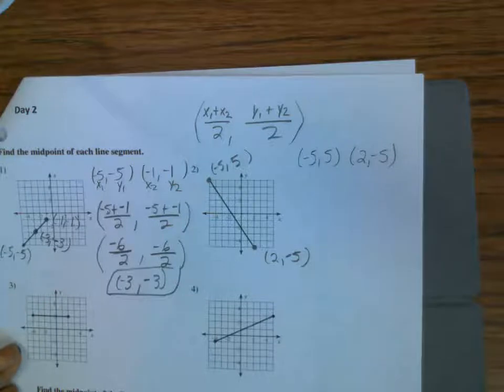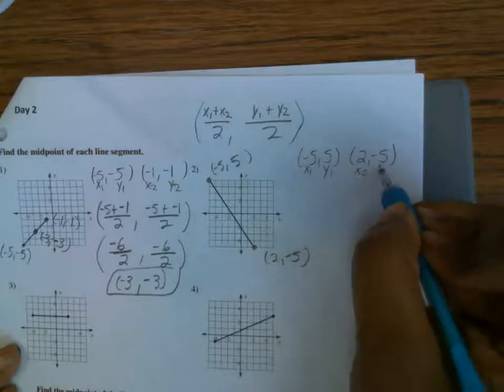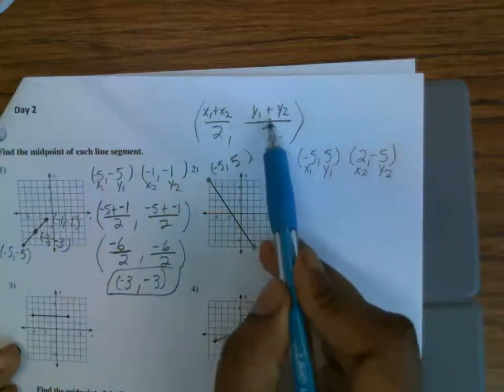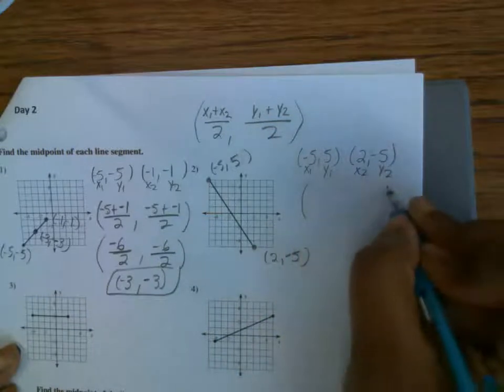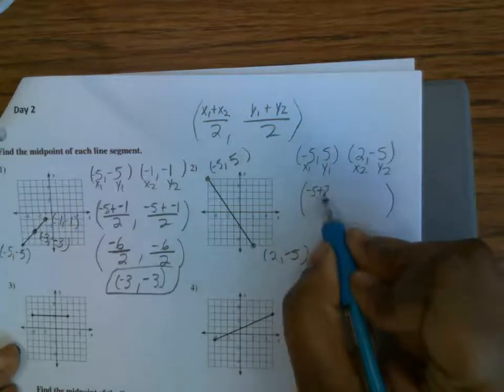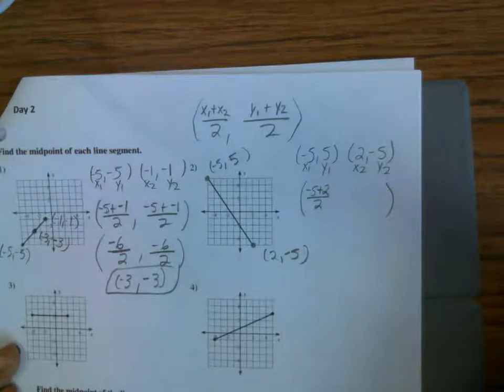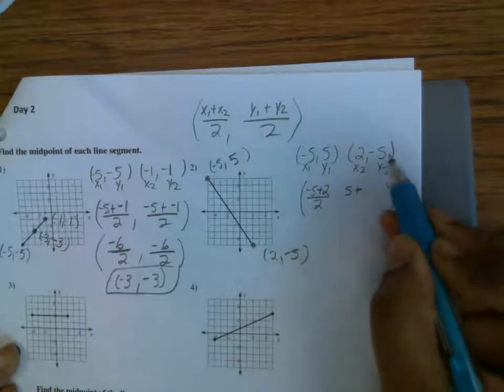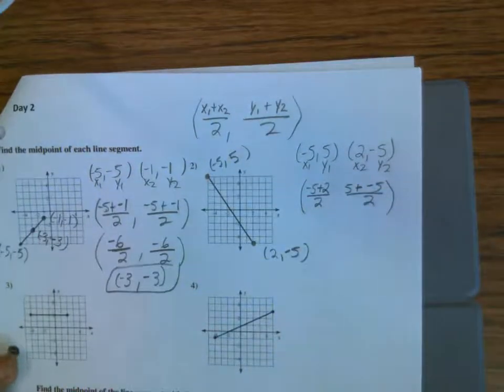Q3W5 Teacher Model Midpoint Notes Day2